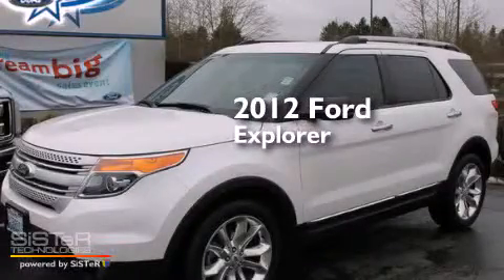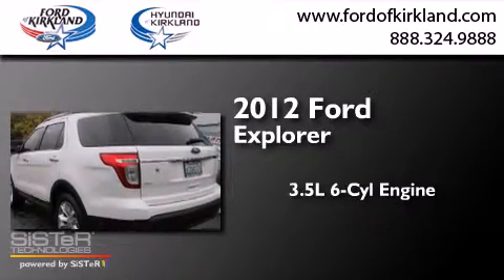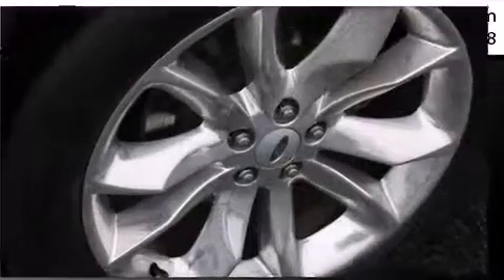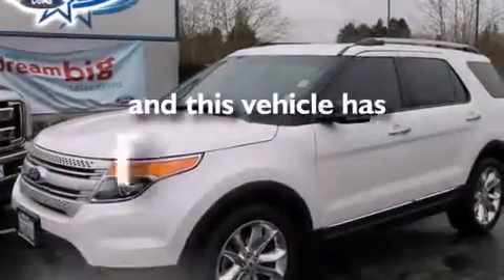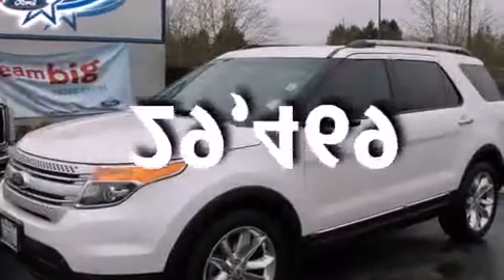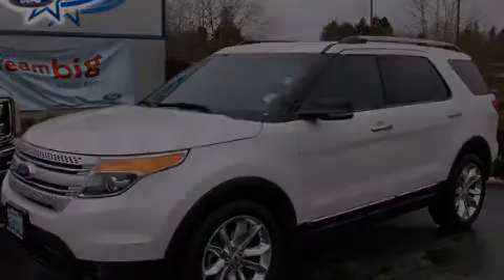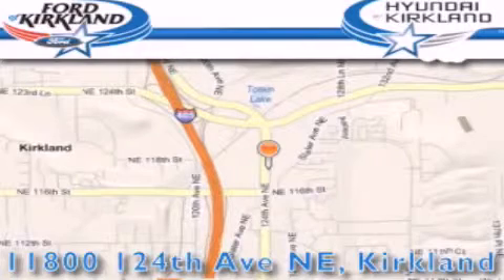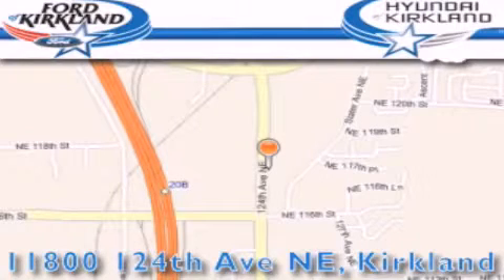Used 2012 Ford Explorer Kirkland WA 98034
We have been honored to serve the Kirkland WA area , we promise that your experience at our dealership will exceed your expectations ! Year : 2012 Make : Ford Model : Explorer Engine : 3.5L V6 Trans . : Automatic Exterior : Silver Miles : 29,469 Interior : Charcoal Black Stock : P5899 Ford and Hyundai of Kirkland 124th Ave NE Kirkland , WA 98034